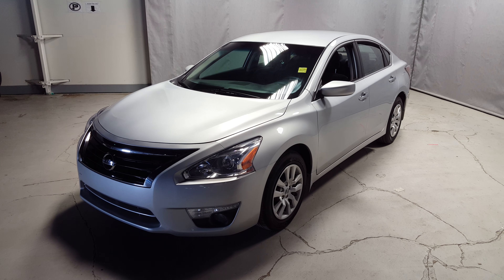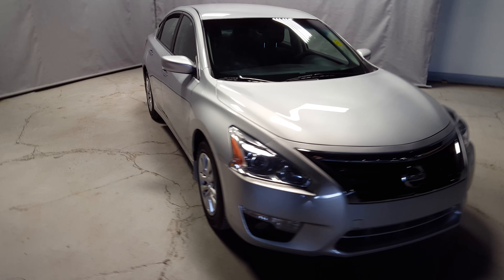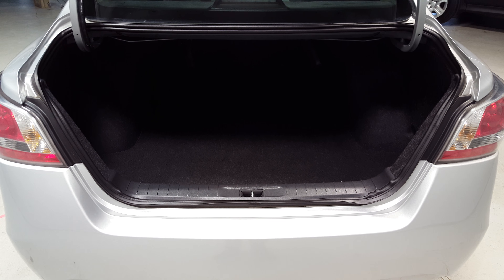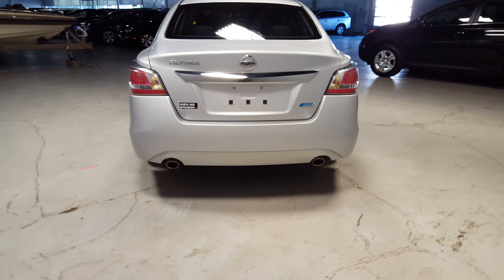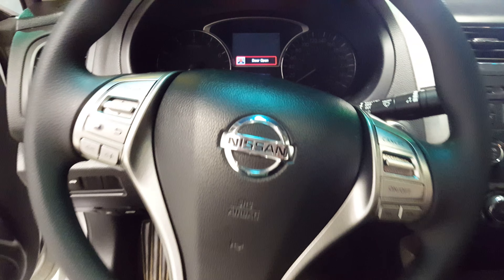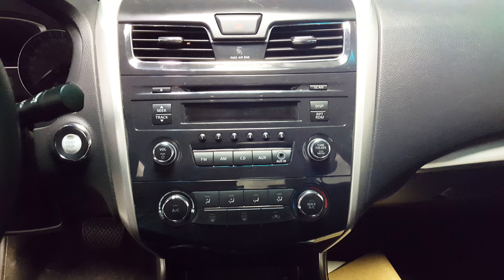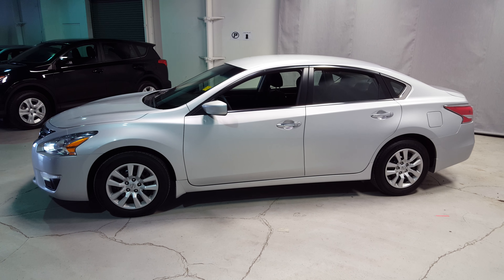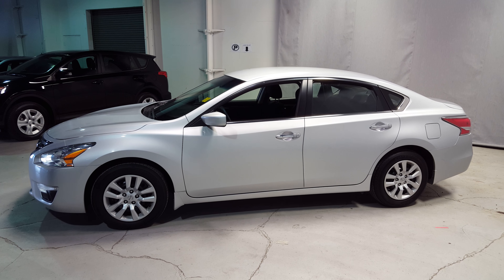2015 Altima for Blesson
2015 Altima video